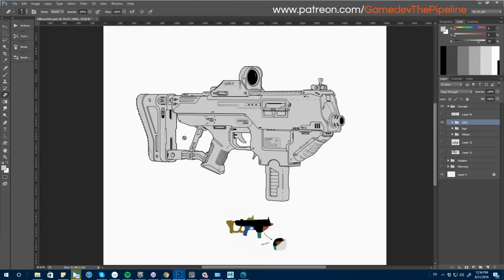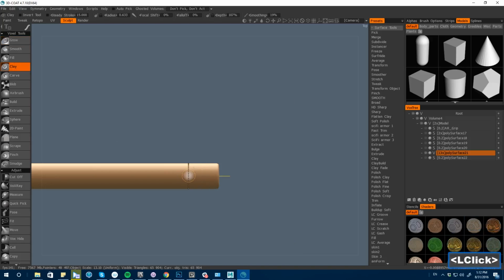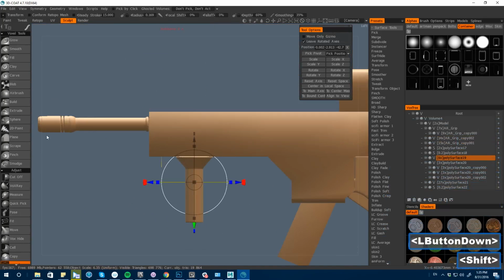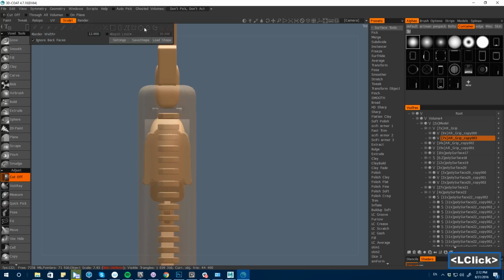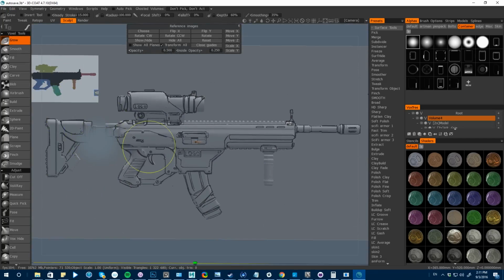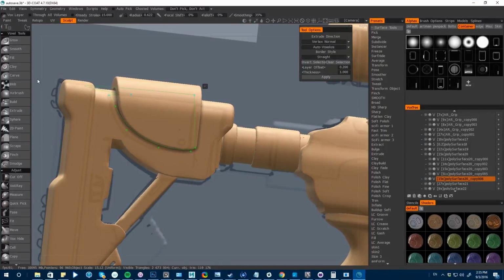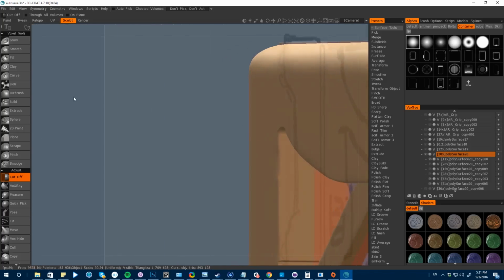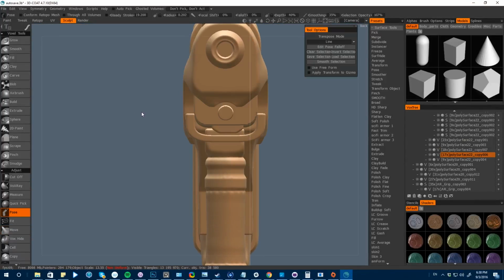3D-Coat for Hardsurface Design pt. 1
This is an introductory video on 3D-Coat for hardsurface design. In here I will be covering the basic tools I use when blocking out hardsurface models in 3DC. Second part is coming out next week.